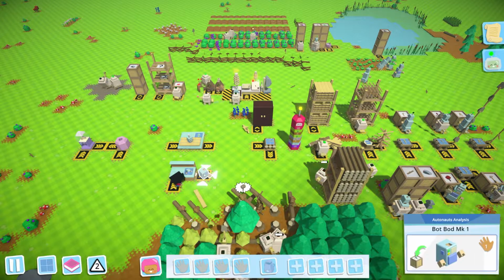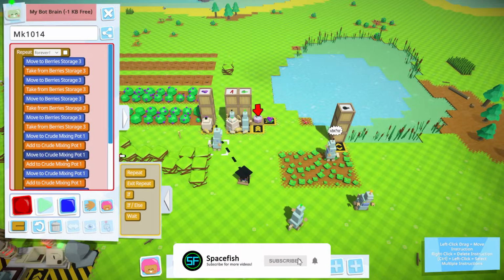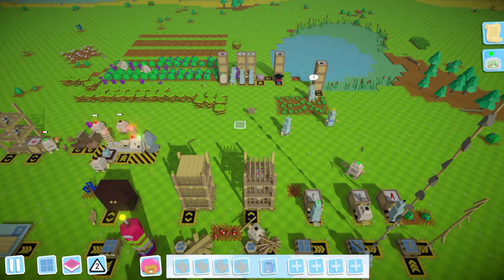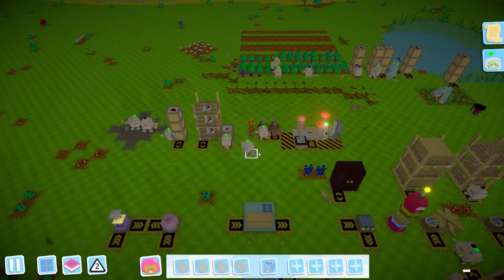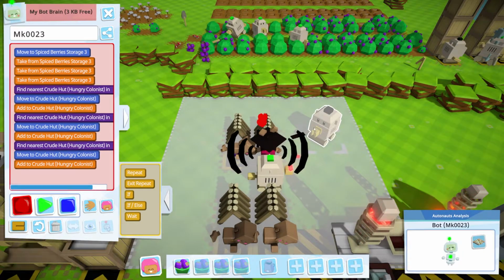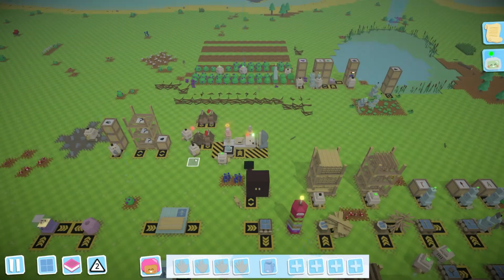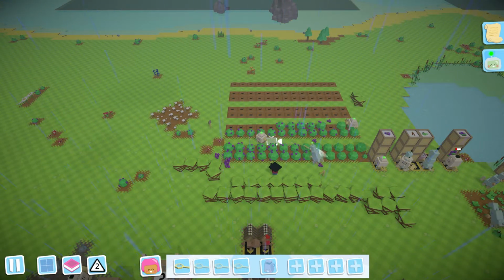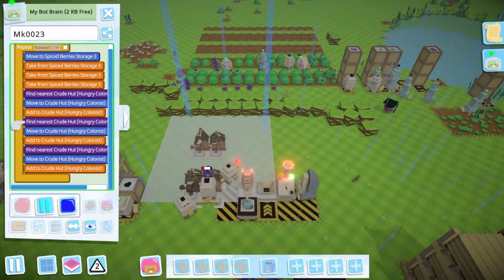AUTONAUTS EP 15 - LET THE COOKING BEGIN!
Welcome to Autonauts! This game has been out of early access for a while now, being released back in 2017. It is all about landing on foreign worlds with the sole task of making the planets come to life through automating as many things as possible, building robots along the way and creating new industries from the ground up! We start out on a new and unknown planet, only with a few sticks and stones to use for basic tools, but soon enough, we will be changing the face of this planet forever!

Today: With the weed finally flowing in, it is time to complete our bot setup as well as setting up the cooking & feeding part of things! Also, we finally provide housing to all of our colonists in order to further amplify our research advancements!

Games I play: League of Legends, Kerbal Space Program, Planet Coaster, War Thunder, Transport Fever 2, Motorsport Manager, Good Company, Scrap Mechanic, Rise of Industry, Autonauts, more to come!